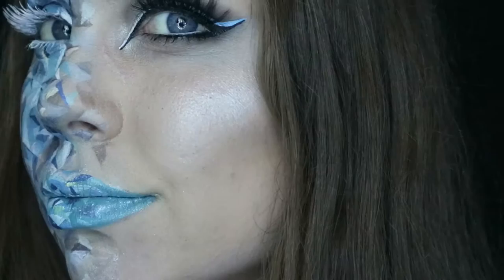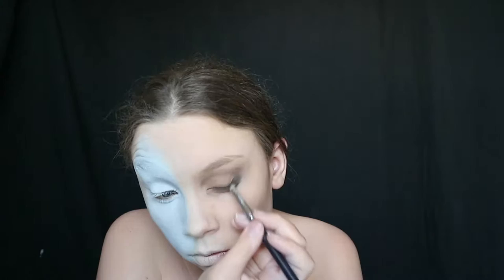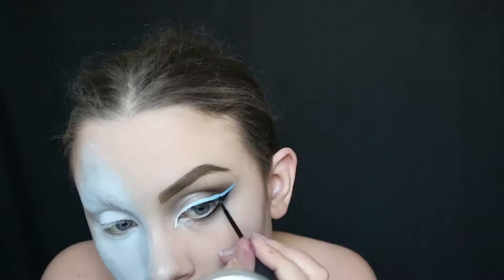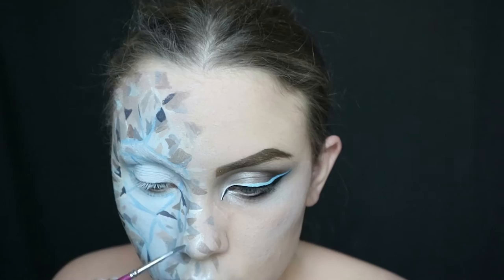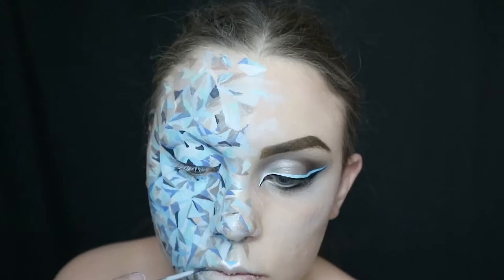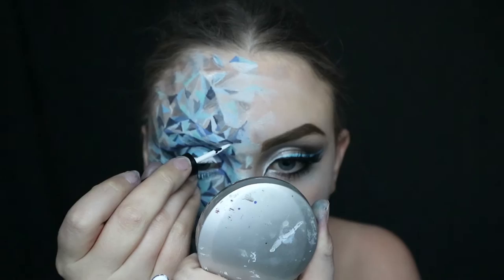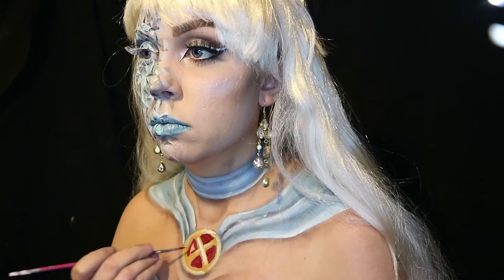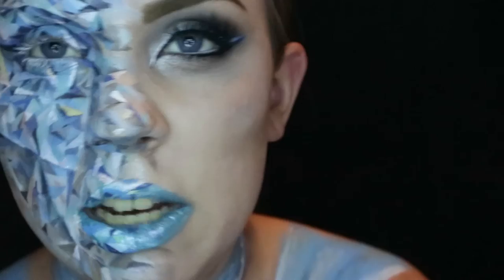Emma Frost makeup tutorial - Diamond face makeup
How to paint a diamond face - whether for emma frost or something else.

Products Used;
Mehron Makeup Paradise paint in grey, white, black, and yellow and orange as well as Mehron White Details
Shadow Lashes in Starri Nite
Nyx cosmetics shadows
Ben Nye Cream paint in Clown white
Makeup Forever Flash palette
So susan cosmetics waterproof liquid liner
Tag Bodypaint in Dolphin, Alice Blue, Brown and Tan